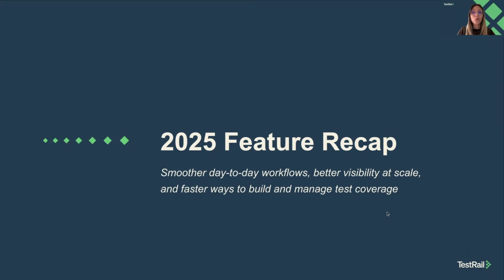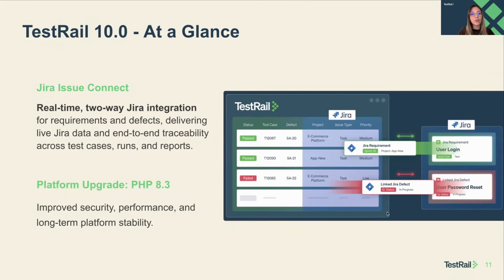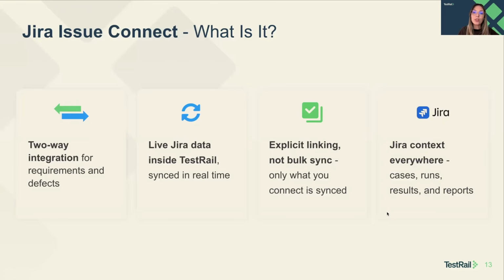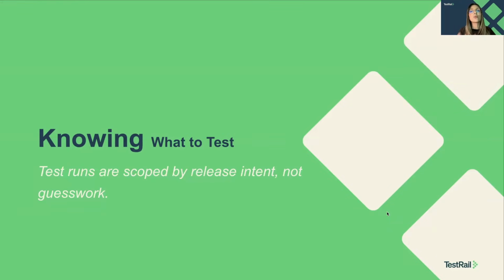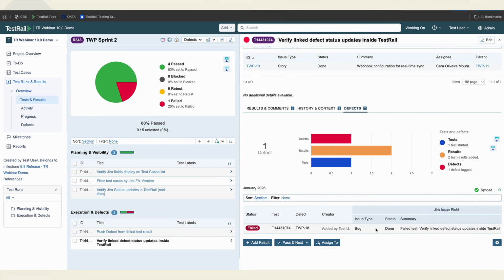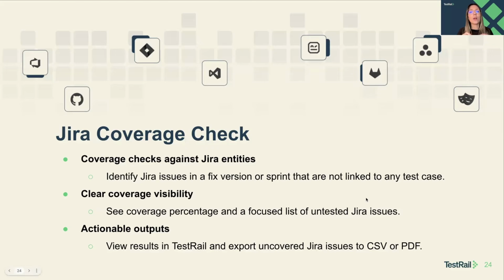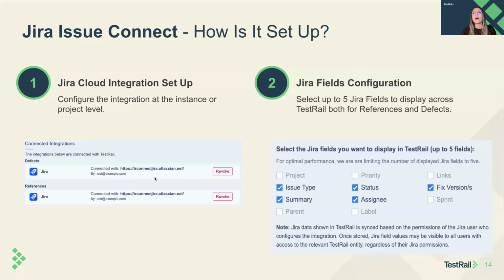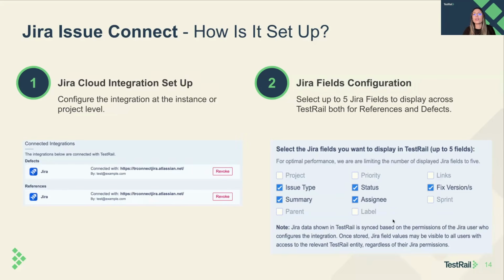TestRail 10: Confident Coverage and Traceability with Jira Issue Connect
Are you a Jira user who’s struggling to get dev and QA on the same page? Does coverage and traceability reporting feel like a full-time job? TestRail and Jira Issue Connect are here to erase that friction and get you on the path to faster, more confident releases.

Sara Moura, Product Manager at TestRail, gives an in-depth look at Jira Issue Connect, including:
• Live Jira fields inside TestRail, including status, fix version, assignee, and more
• Improved defect pushing that auto-creates and links bugs from test results
• End-to-end mapping between tests, references, and defects
• Jira data in TestRail reports for watertight coverage and traceability